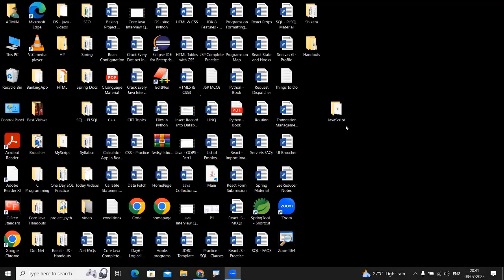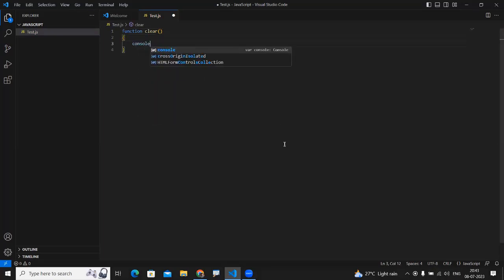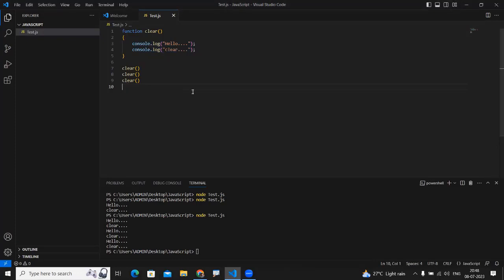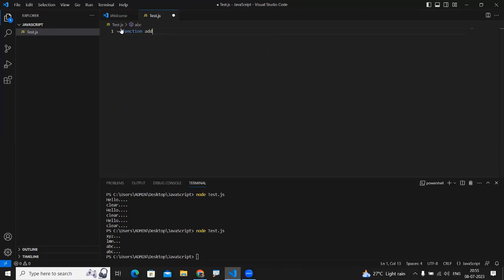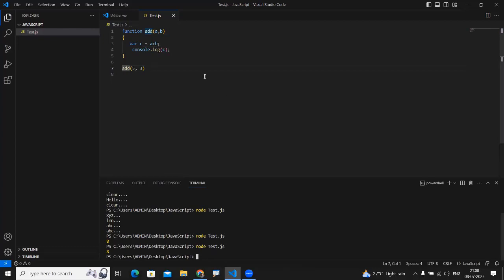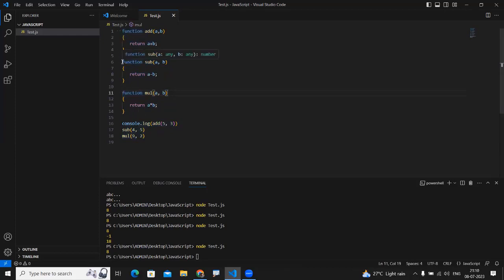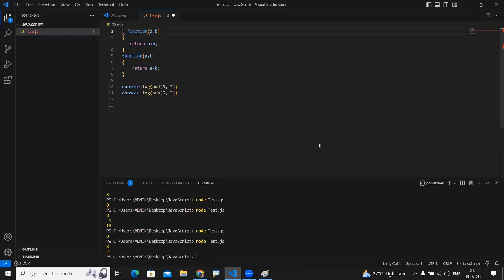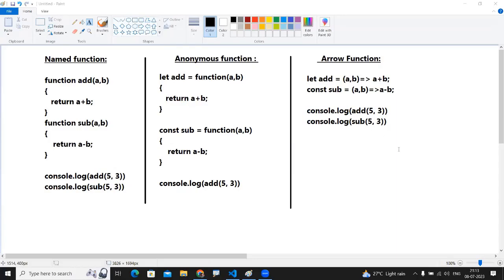React JS with TypeScript & Live Projects | Online Training | Session - 3 | Kalyan IT Hub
React JS with TypeScript & Live Project

Trainer: Mr. Srinivas G (12+ Yrs Exp, Working Professional)

  🎈 Live Coding
  🎈 Real-time Environment
  🎈 Class Notes

  ► React JS Tutorial for Complete Beginners
  ► React JS Course for Beginners
  ► React JS Online Training
  ► React JS Essential Training
  ► React JS Training By Real-Time Expert
  ► React JS Realtime Training
  ► React JS Course Kalyan IT Hub
  ► React JS Kalyan IT Hub
  ► React JS videos
  ► Live Training in React JS
  ► React JS Tutorial
  ► React JS Quick Start
  ► React JS Step By Step
  ► React JS Tutorials for Beginners